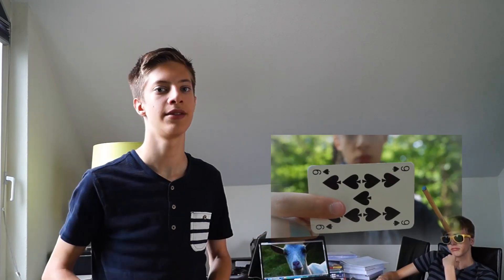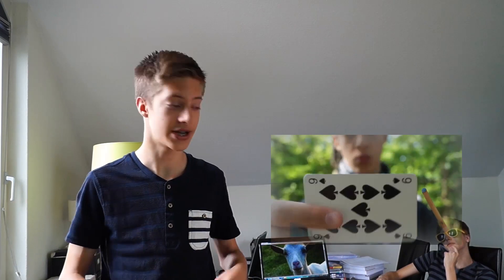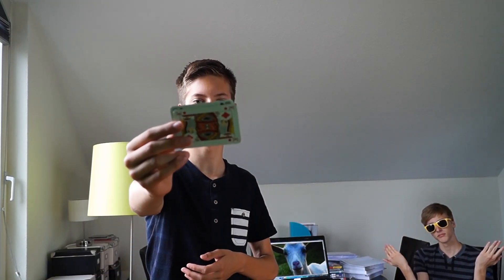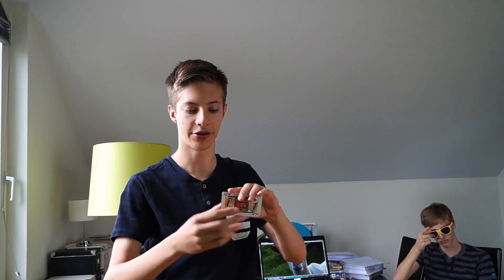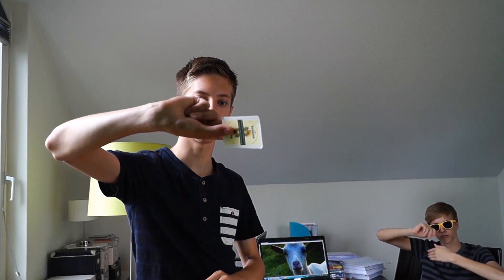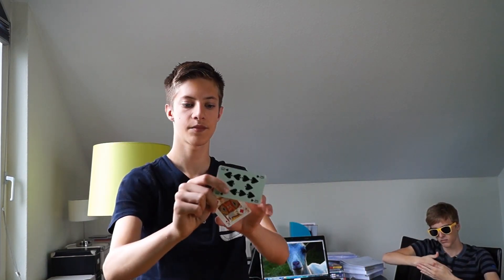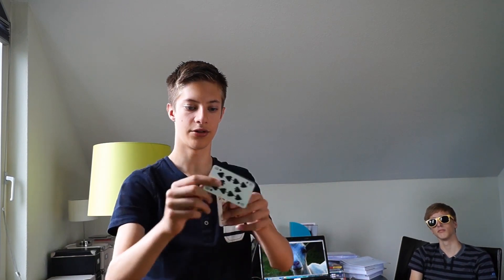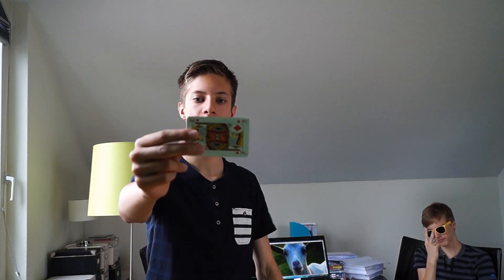Magic Card Trick Tutorial: How To Switch Two Cards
How to Switch two card tutorial

Hey! We're a group of young Dutch teens, who simply love to make videos! Isn't that awesome?!
-Bandama Movies